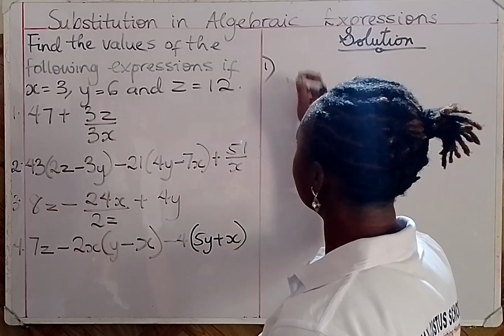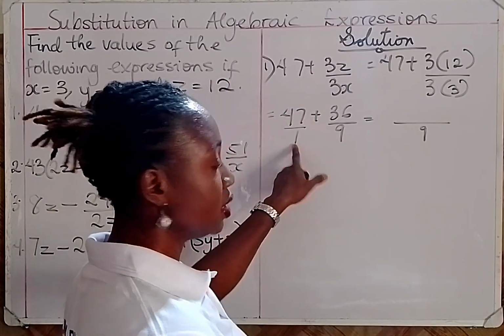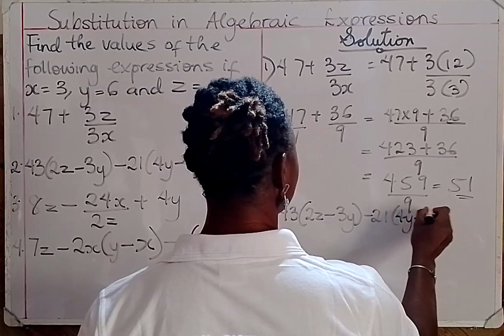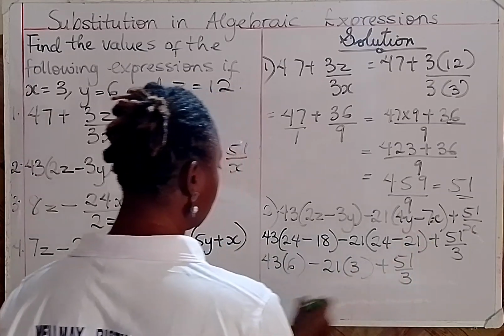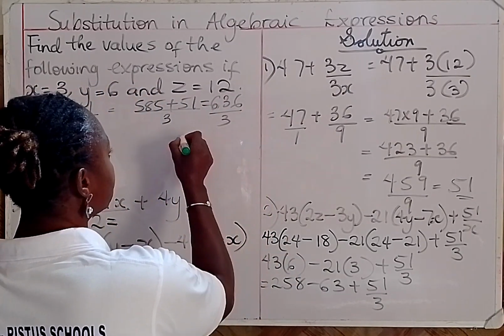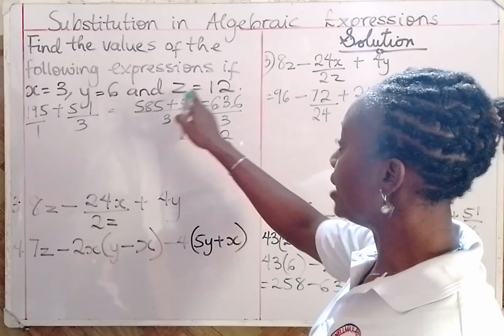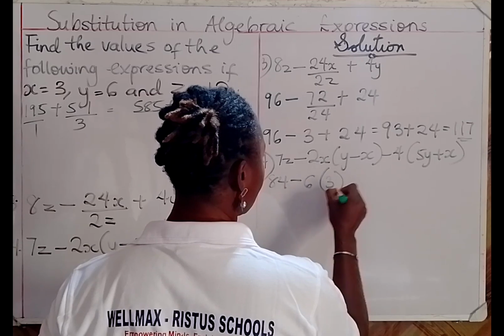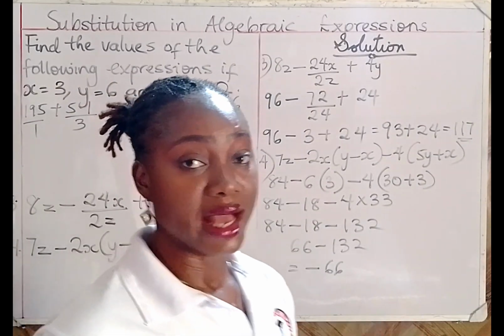Master Algebraic Substitution in 10 Minutes!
Struggling with substitution in algebra? In this video, I'll teach you quick tips and simple tricks to substitute numbers into algebraic expressions like a pro! Save time, avoid mistakes, and boost your confidence with math. Don't forget to practice along with me! 🚀